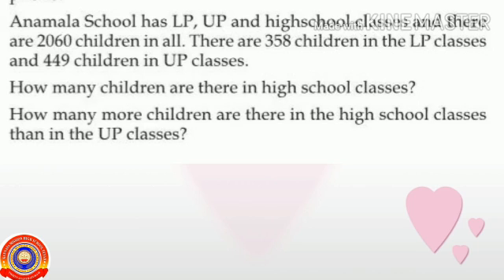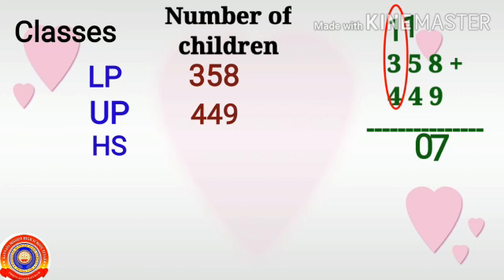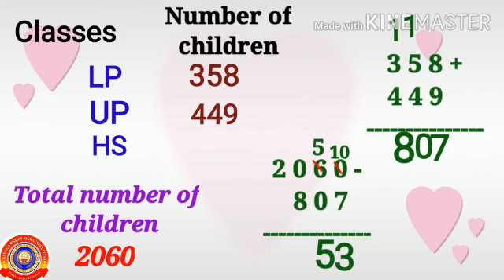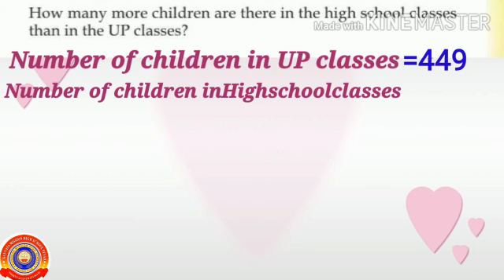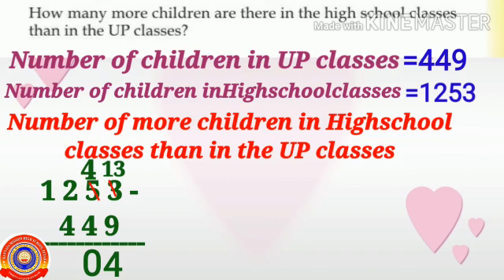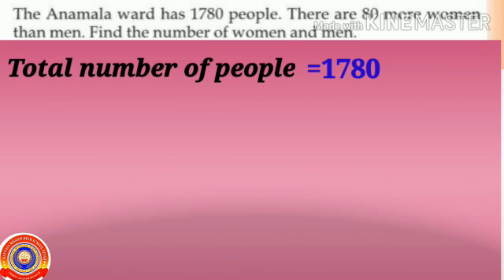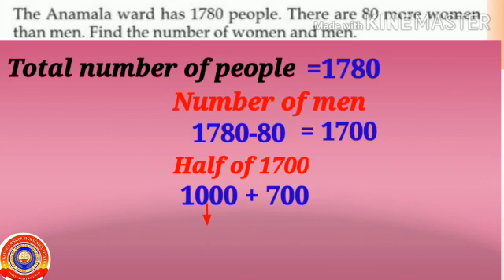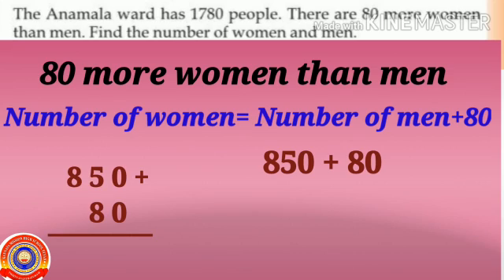KRSMA#Standard 4 Mathemathics Part 6 Unit 4 More And Less.